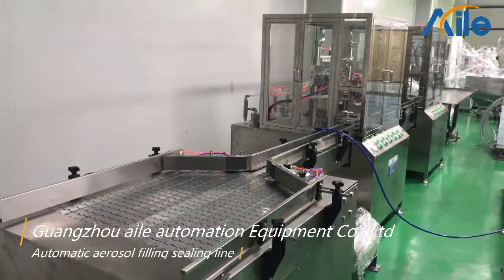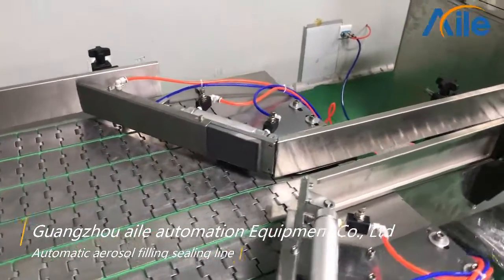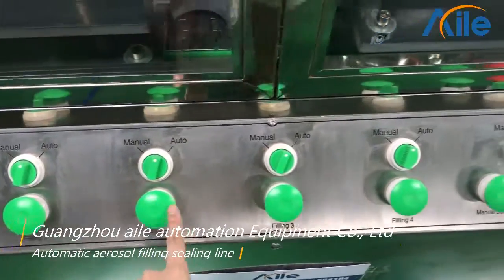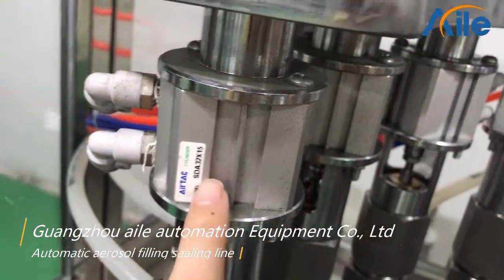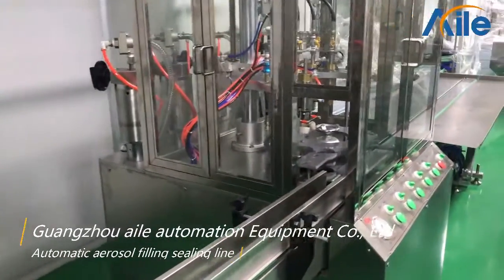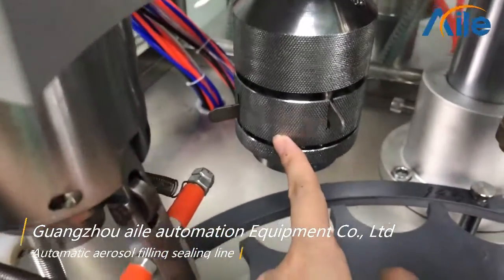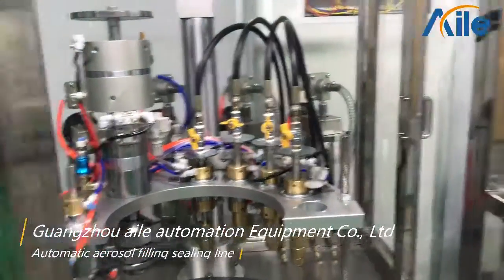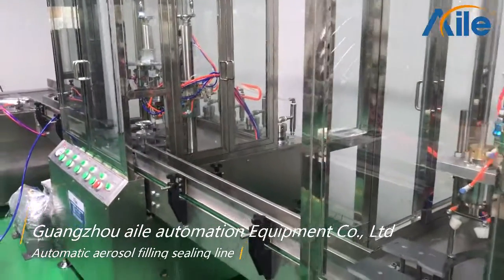aerosol filling sealing line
The production line has the characteristics of high effificiency and high precision, which can fifill the international one-inch aerosol valve specifification of tin, aluminum, iron aerosol cans. It is suitable for medium viscosity solution such as spray liquid, oil and emulsion solvent and suitable for LPG, F12, DME, N2 and other projectiles.